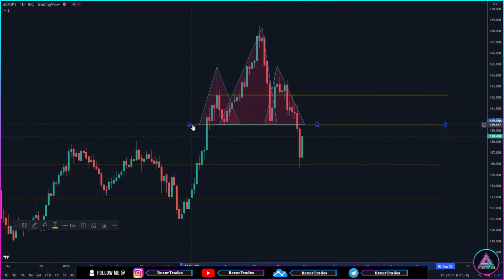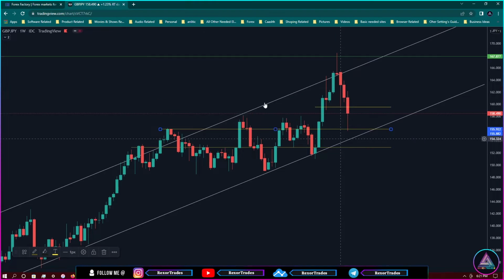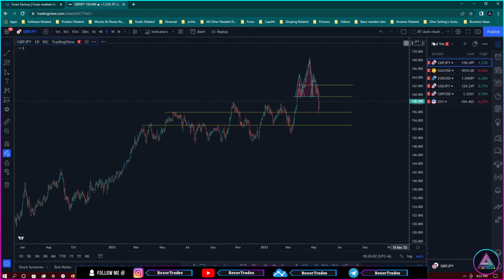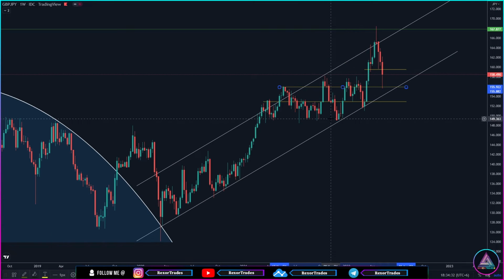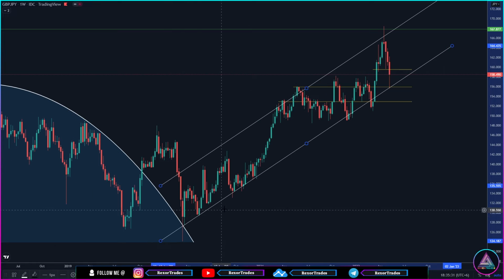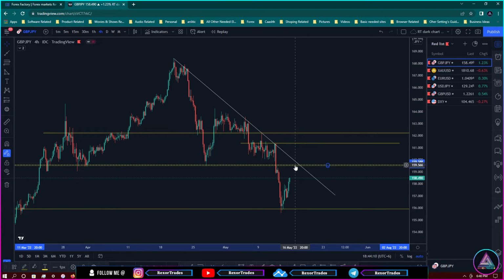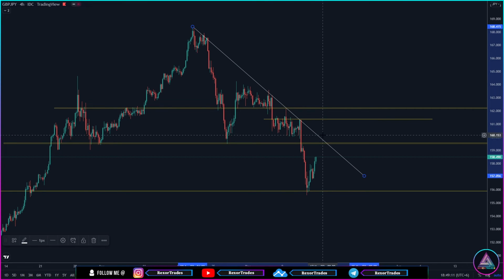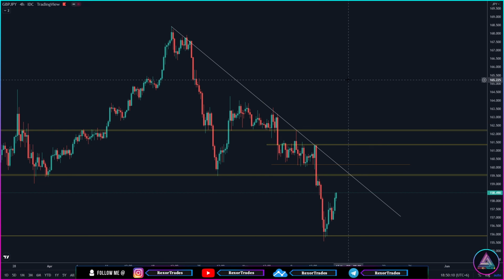GBPJPY Weekly Chart Analysis from 16th to 22nd MAY 2022 | GJ Market Analysis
GBPJPY technical chart analysis.
Forex Training and Analysis
📚• Trading Lessons
📈• Market Analysis
🔴• Live Trading